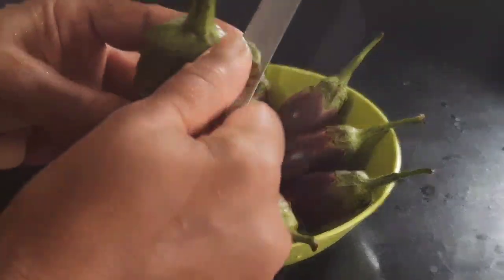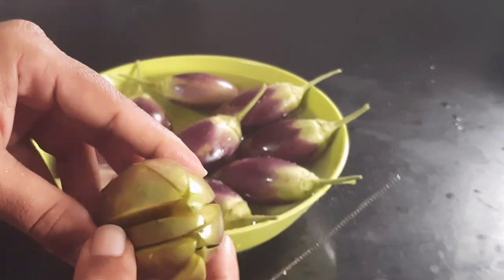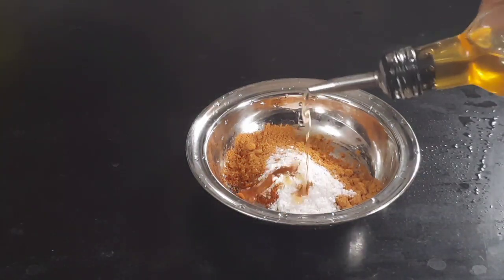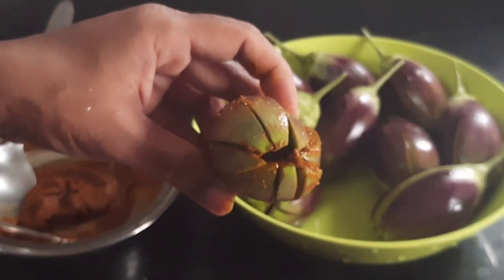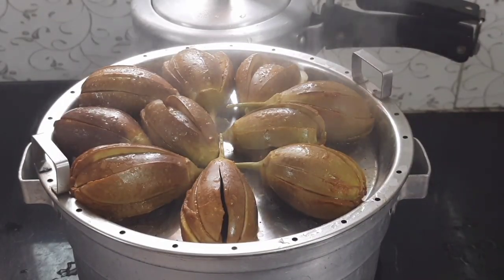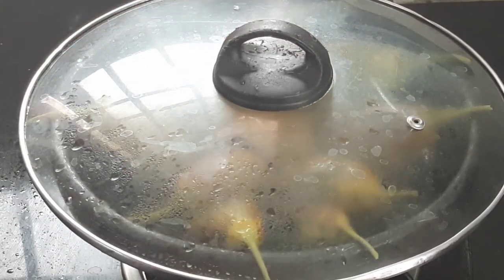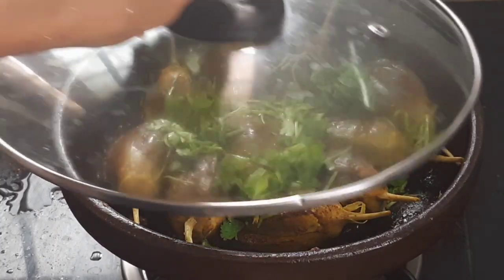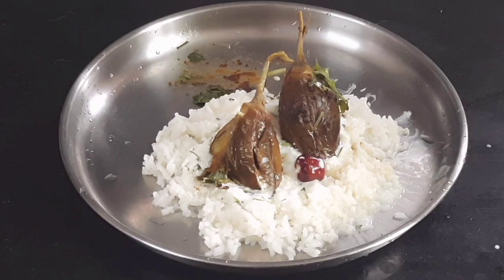Ennai Kathirikkaai Pirattal | Sidedish for Curd Rice | எண்ணெய் கத்திரிக்காய் பிரட்டல்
Let's restore traditional foods .
We will nurture the future generation with health .

! Let's eat good and live well !

பாரம்பரிய உணவுகளை மீட்டெடுப்போம் .
வருங்கால தலைமுறையை ஆரோக்கியத்துடன்
வளர்ப்போம் .
! நல்லதை உண்போம், நலமுடன் வாழ்வோம் !